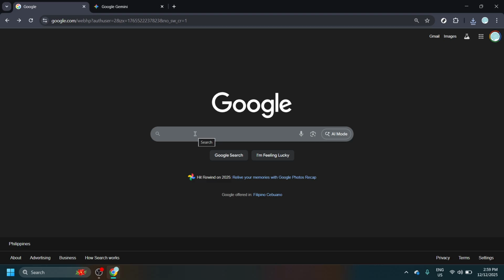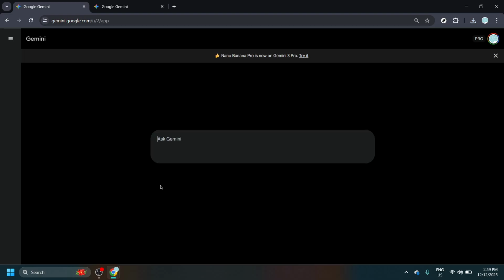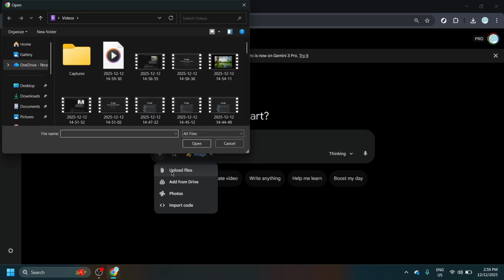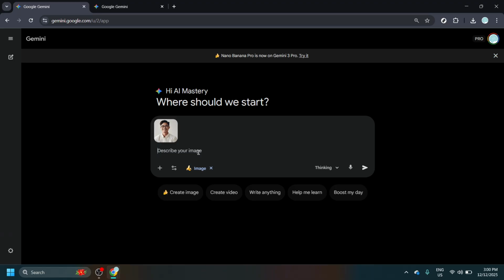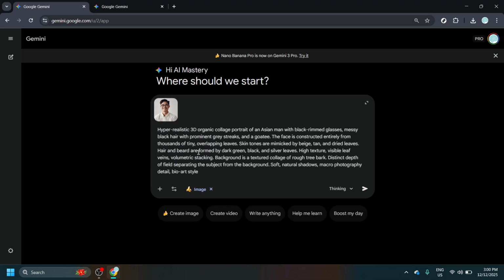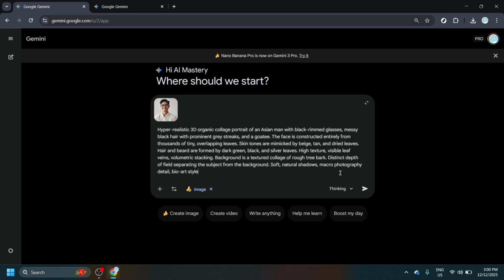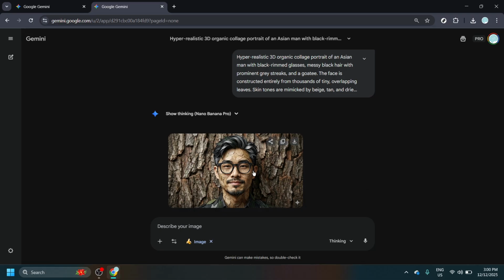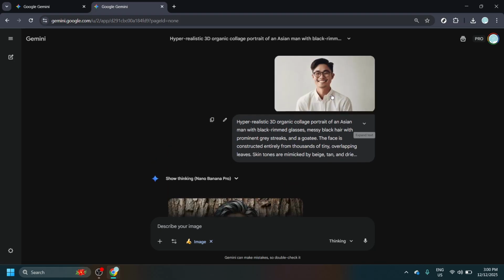How To Use Nano Banana To Create Organic Collage Art | Image Generation Editing (Easy Guide)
How To Use Nano Banana To Create Organic Collage Art (Easy Guide)